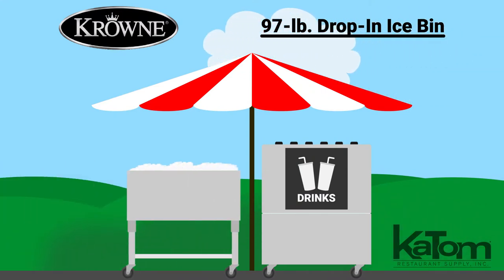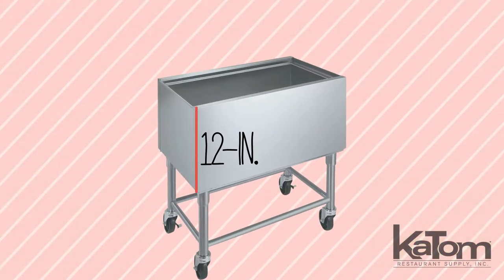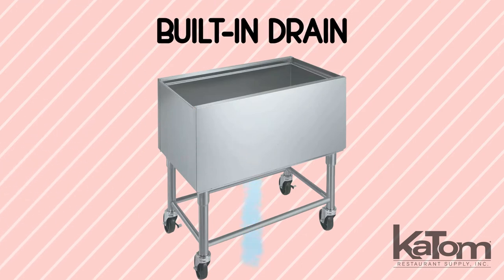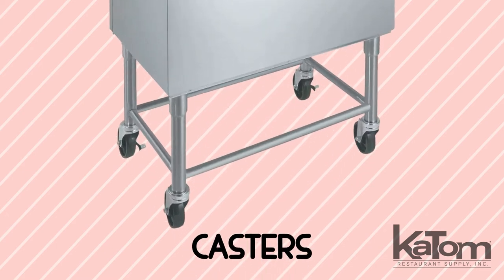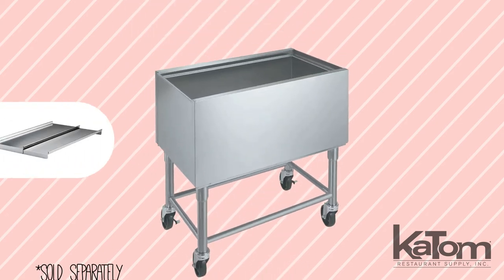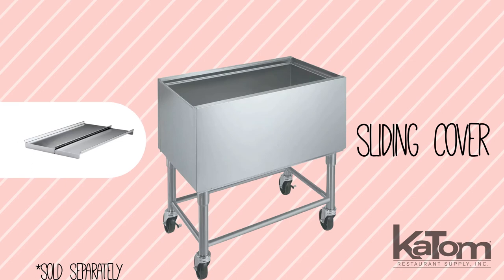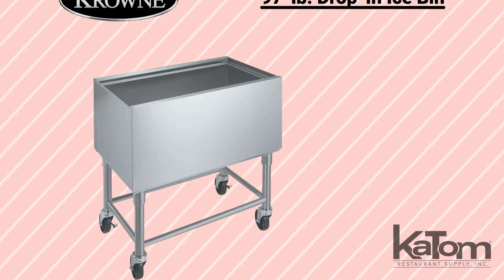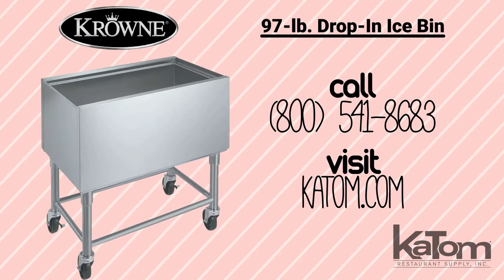Krowne 97-lb. Drop-In Ice Bin (381-MB1830)